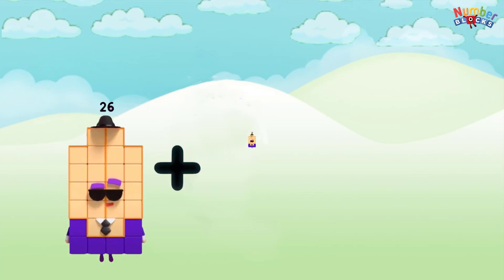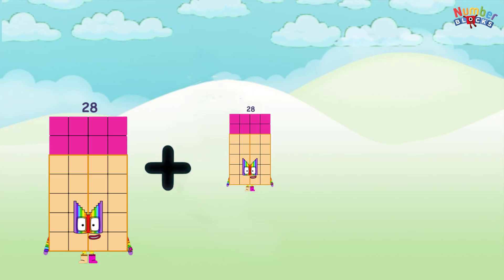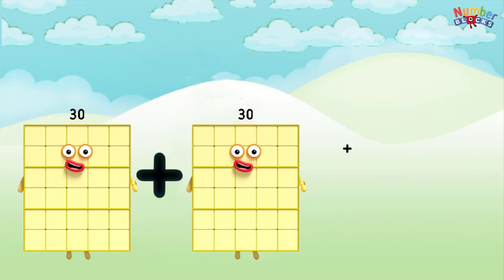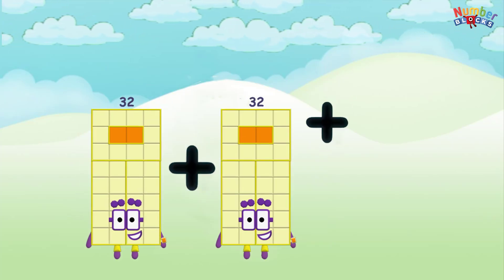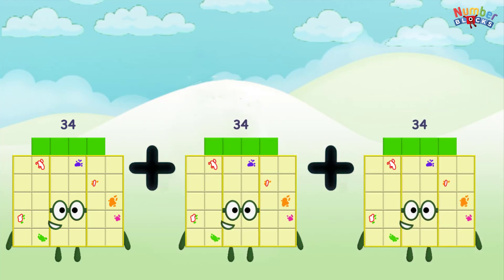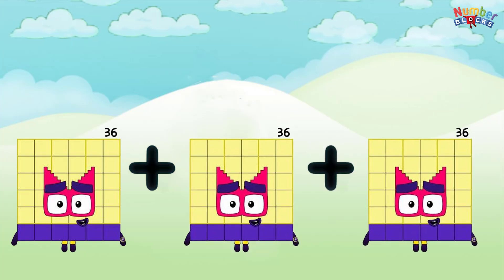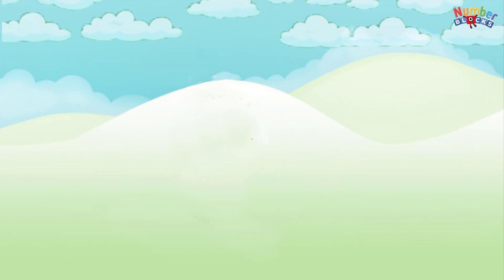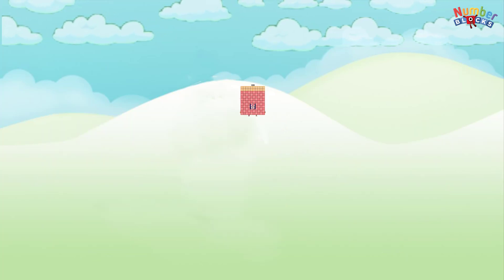Meet Numberblocks Learn 3 Same Number Addition 26 to 40| Numberblocks preschool 53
Meet Numberblocks Learn 3 Same Number Addition 26 upto 40 | Addition Number| Numberblocks preschool 53